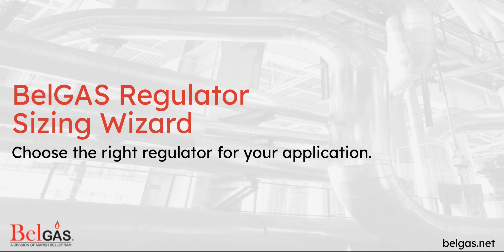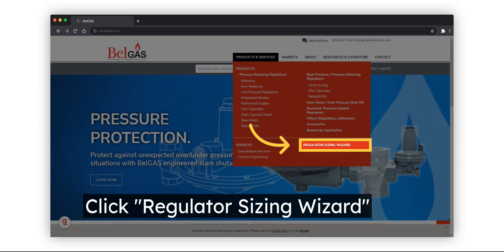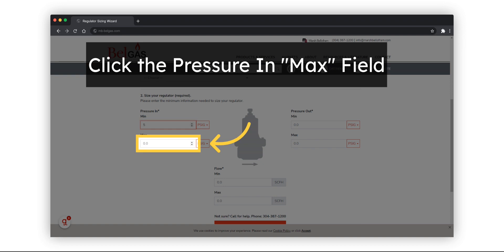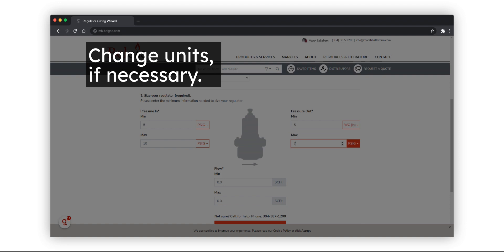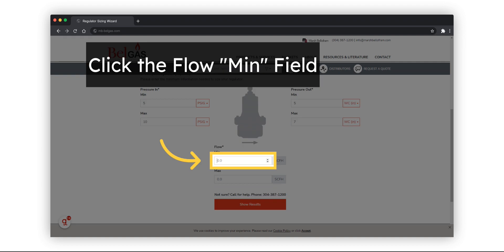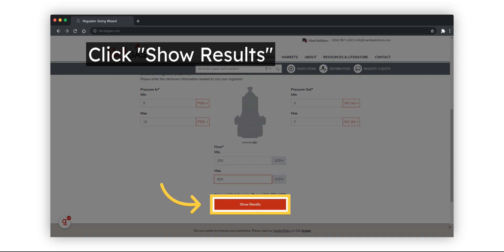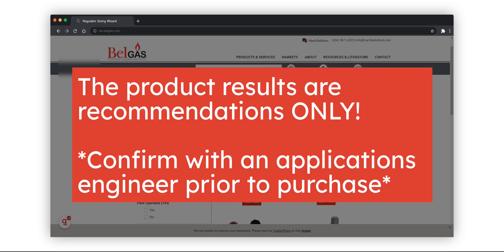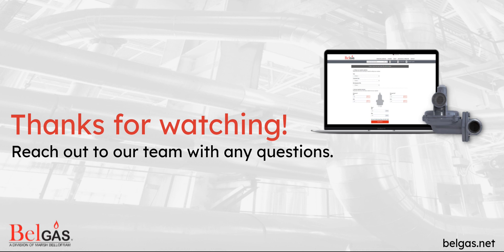BelGAS How-To Series: How To Use the Regulator Sizing Wizard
This video will provide a brief overview on the BelGAS Regulator Sizing Wizard and how this tool can help you choose the right regulator for your application.